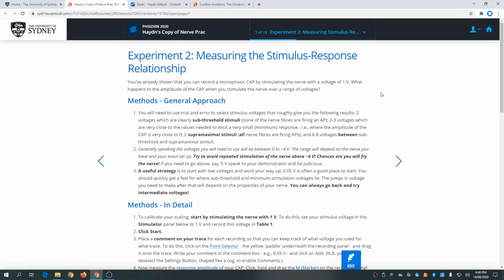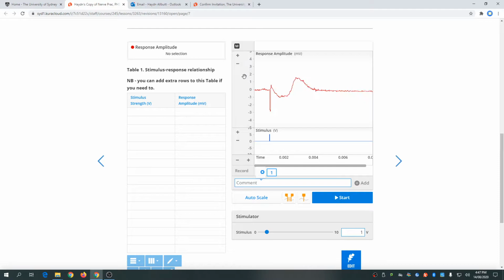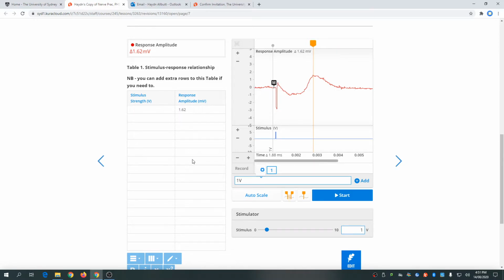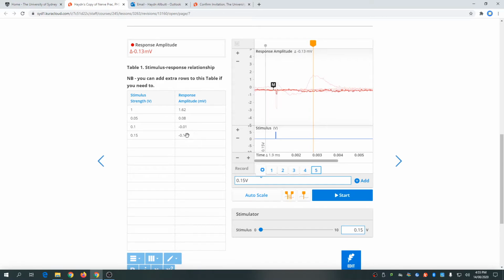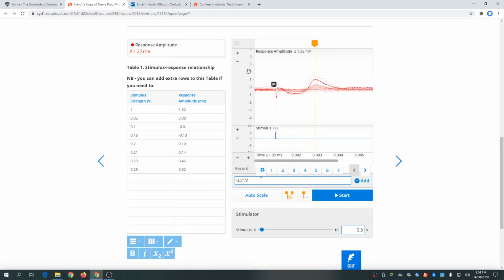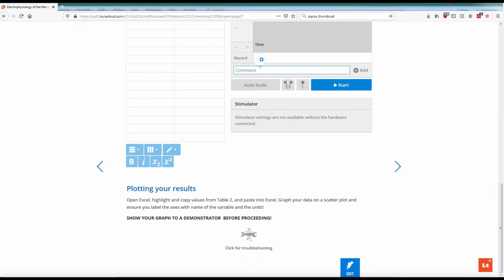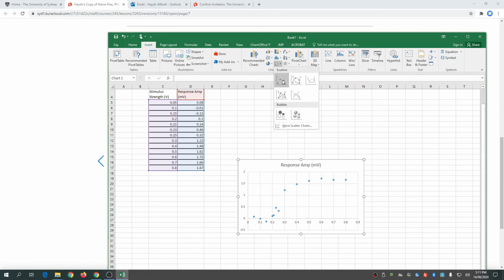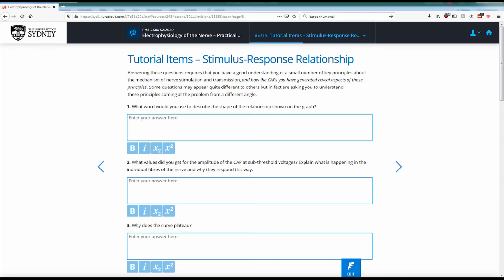Video 3: Experiment 2 - Stimulus Response Relationship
Video desmonstrating the activities for the PHSI2X08 Nerve practical class.  This video demonstrates the tasks that you would have performed in the face to face version of this class.  You will be given example data in order to carry out your own analysis of the data set and you will need to also work through the tutorial questions.